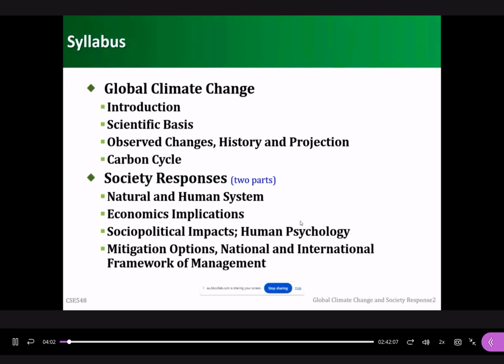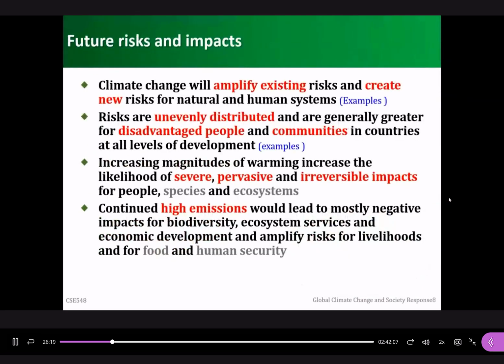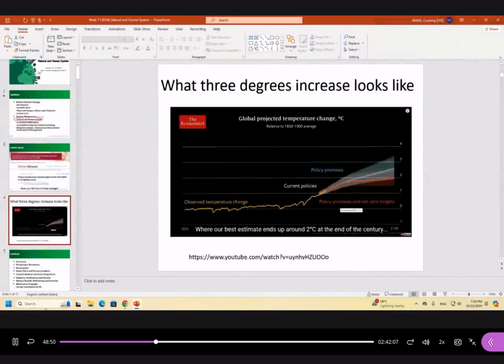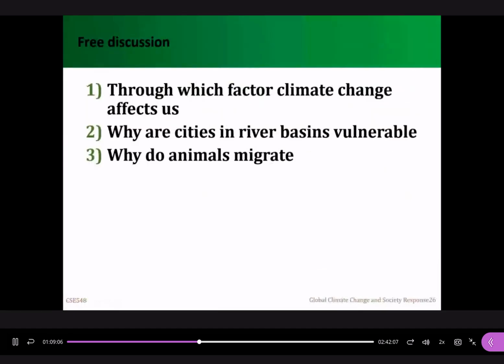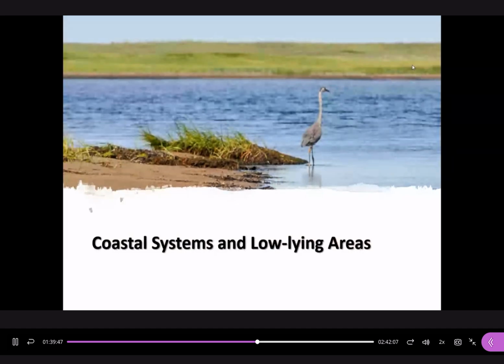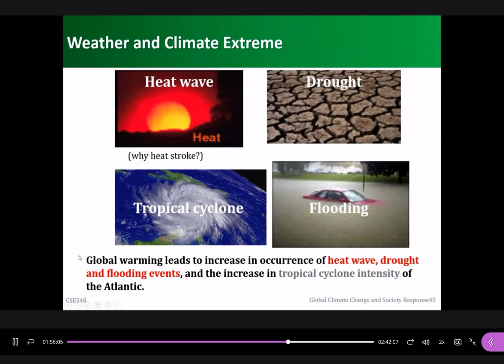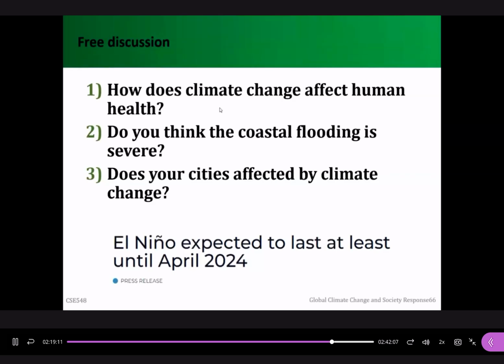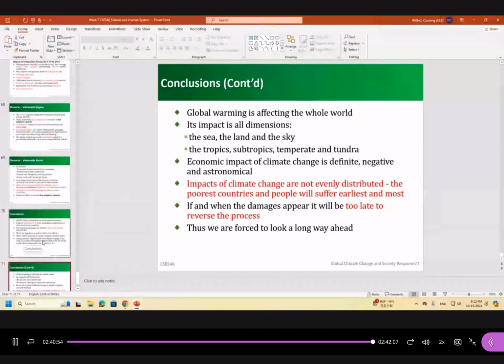CSE 548 Lecture 6 2024.10.15